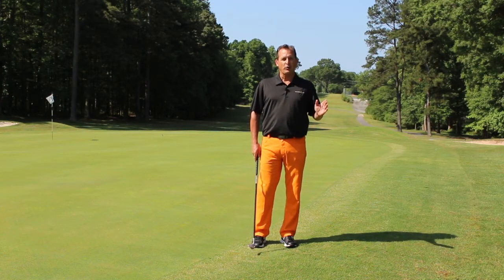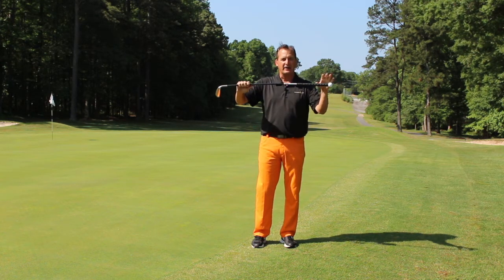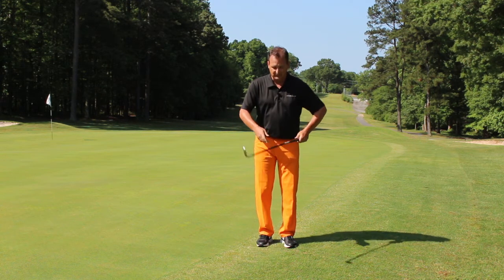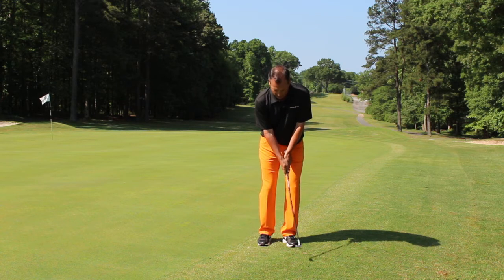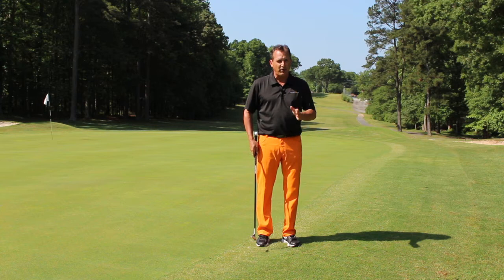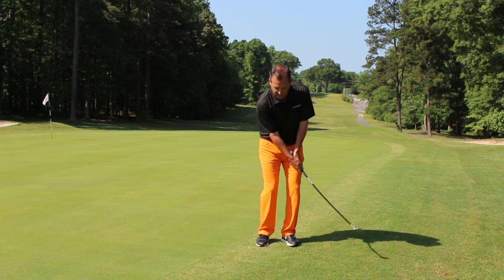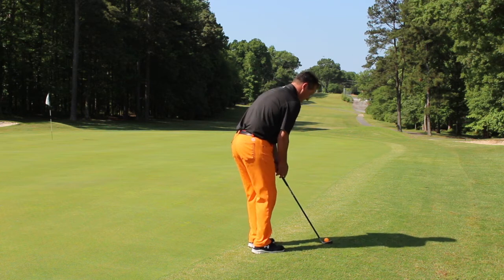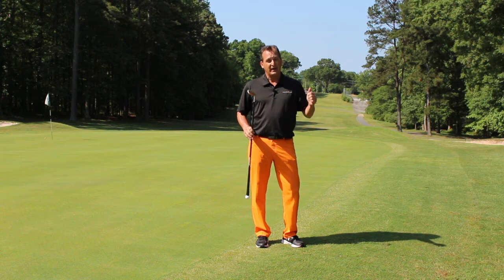JIM HACKENBERG INTRODUCES THE ORANGE WHIP WEDGE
Jim Hackenberg, PGA and Developer of the Orange Whip Products, introduces the Orange Whip Wedge and how it can help your short game.